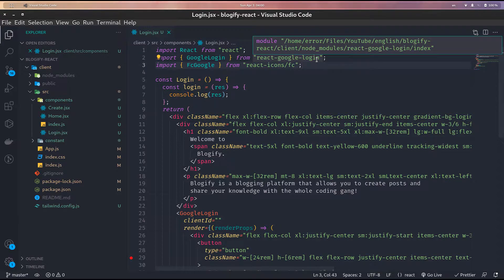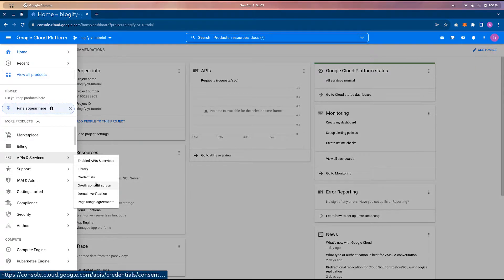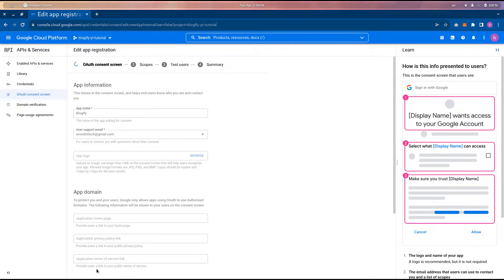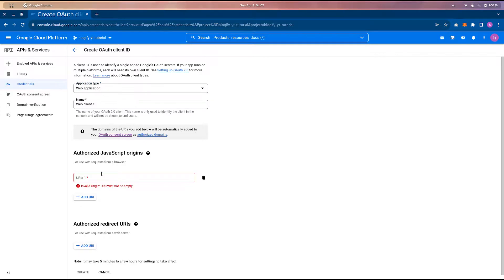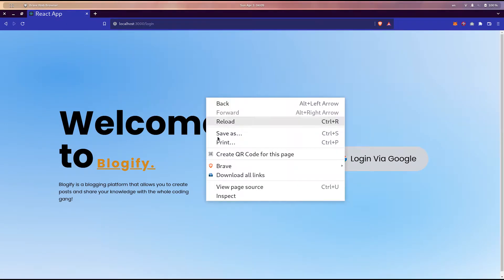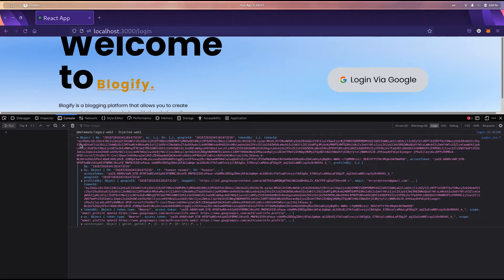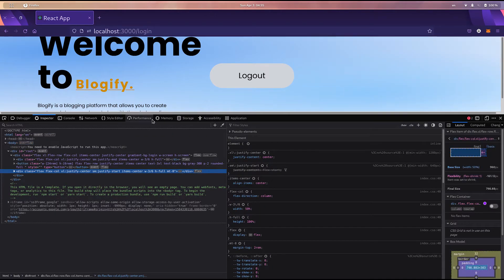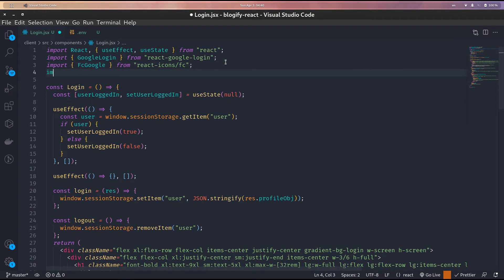Implementing Google Auth in react.js | Tailwindcss, React.js | Part 2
In this part we're gonna create a Google authentication contest screen and then, we're gonna implement a login method inside our application.